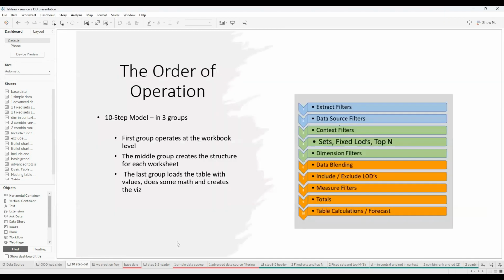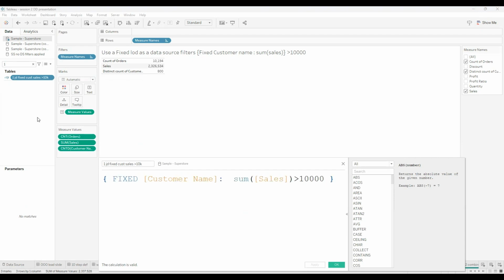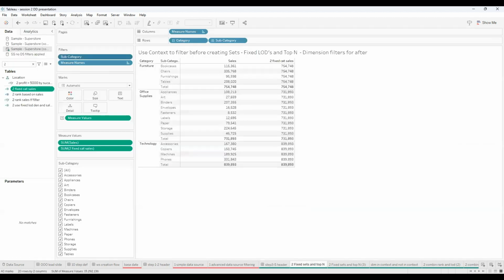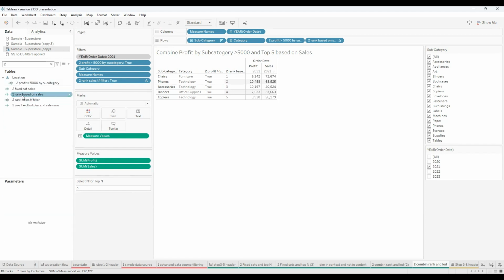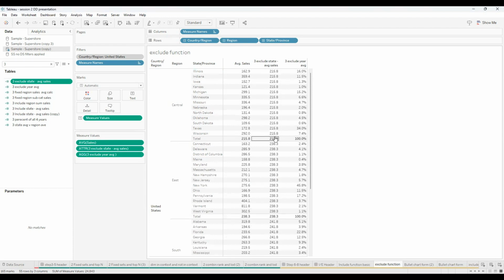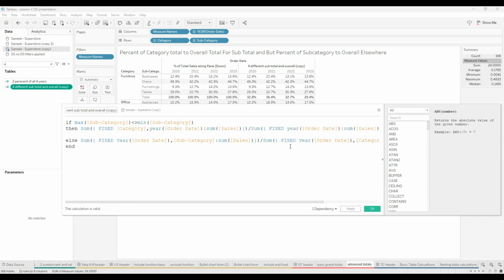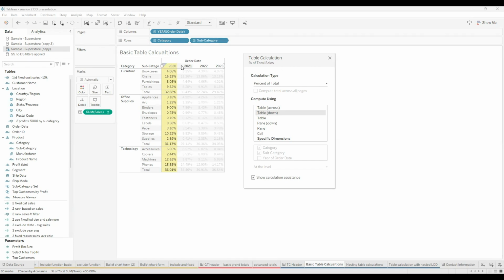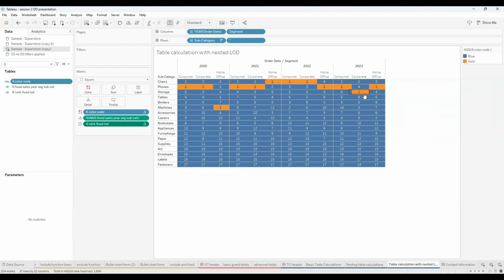Beyond Getting Started - Segment 2 The Order of Operations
Tableau Visionary Jim Dehner helps you jumpstart your Tableau journey with Beyond Getting Started